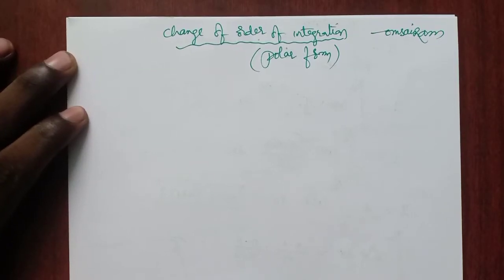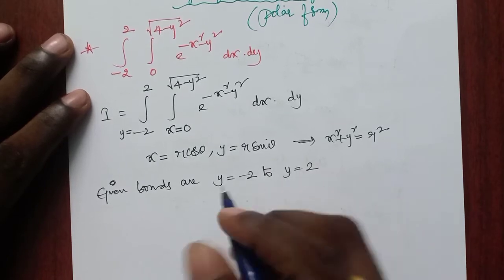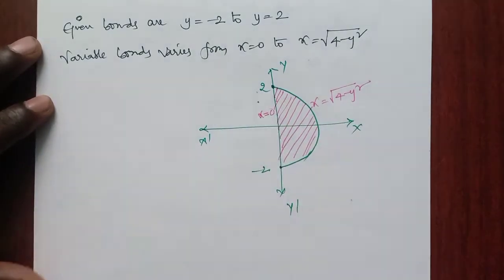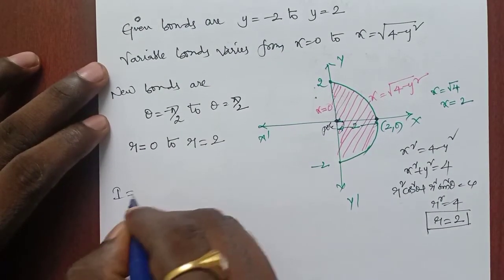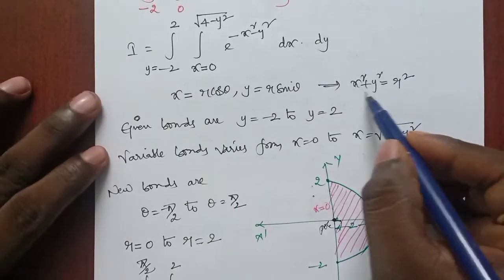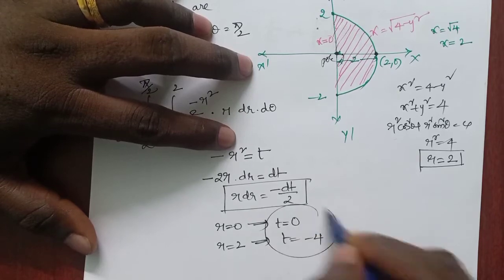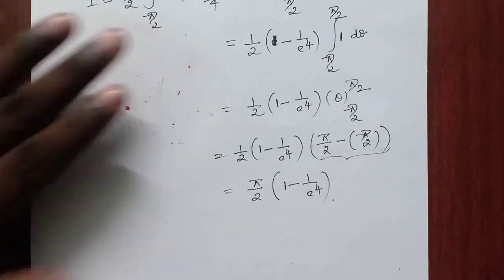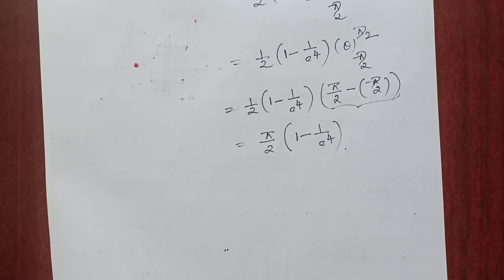Change of Order of Integration | Polar form | M1 | Part 7 | JEE Master | Sandeep sir | Maths Pie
26)Volume of a cube is increasing at the rate of 8cc/sec.How fast is the surface area increasing@x=12cm

27)If A and B are two square matrices such that AB^2 = BA and if (AB)^10 = A^k B^10 Then k=1023

multiple integrals,
 integral calculus,
change of order of integration in polar coordinates,
change of order of integration problems, Double Integral,
change of order of integration,
change of order of integration in double integrals,
change of order of integration concept, Sandeep sir,
Maths pie,
Polar form,
Double Integrals,
Polar form in double Integrals,
Change of order of Integration in polar form